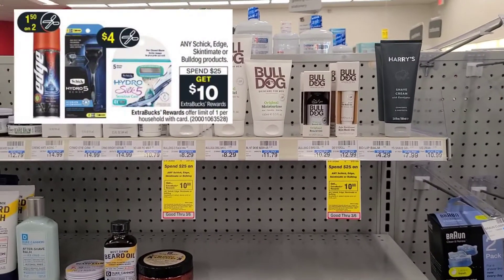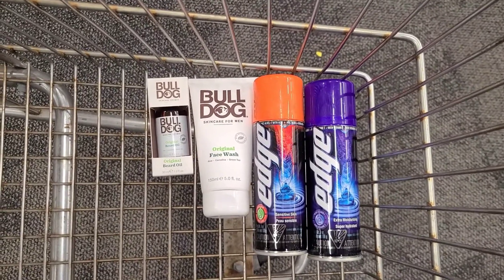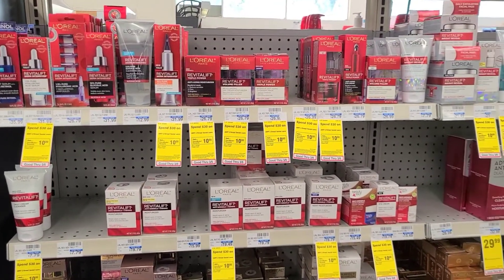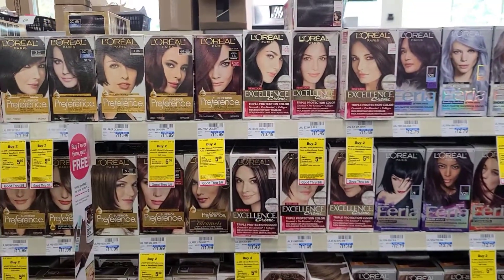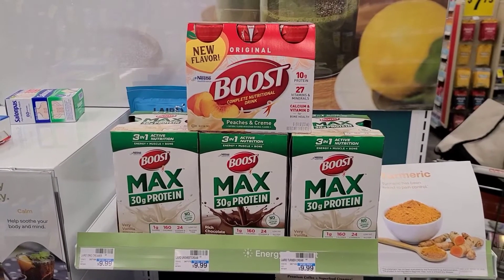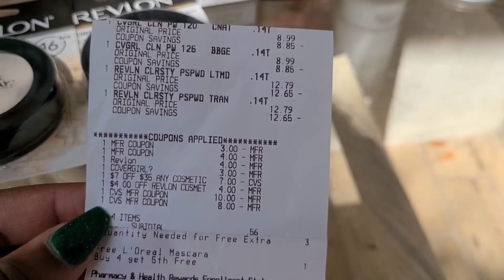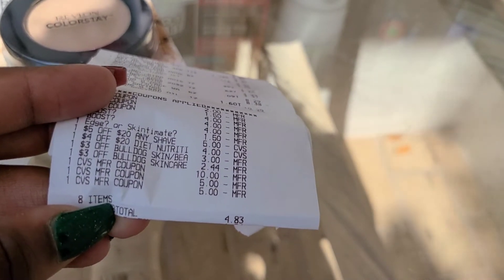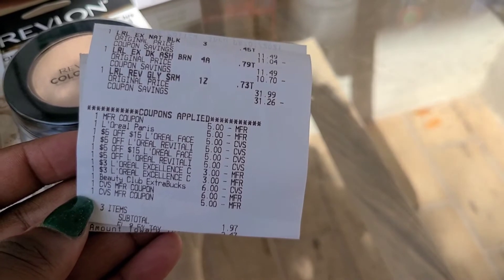CVS 2nd Haul 3.2 | Glitches 💥🔥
Happy St.Patricks Day 🍀

Hey yall! We did our 2nd haul for today at CVS. it went pretty well and we hit some awesome GLITCHES. We also got some more boost at a great price !

❤Ibotta USE MY CODE KUOJQOI and lets reach some bonuses together

Get 2,000 points on Fetch when you use my code HUDHK and scan your first receipt!

🧡Have you seen Swagbucks? You should check it out. It's a great way to always have a little extra cash, which I think is totally up your alley.